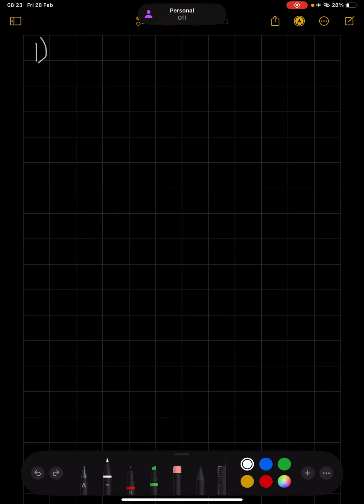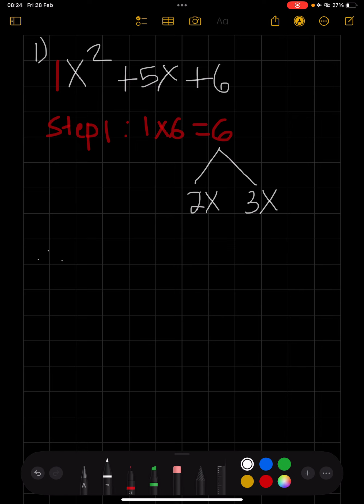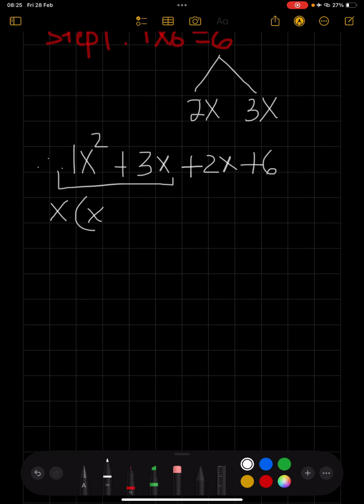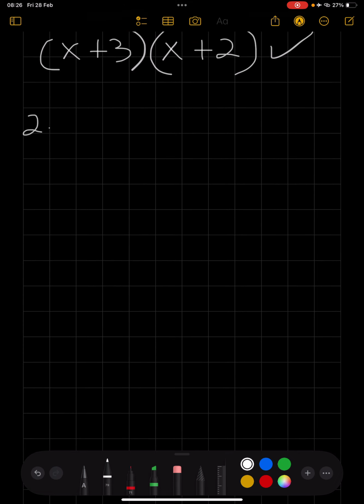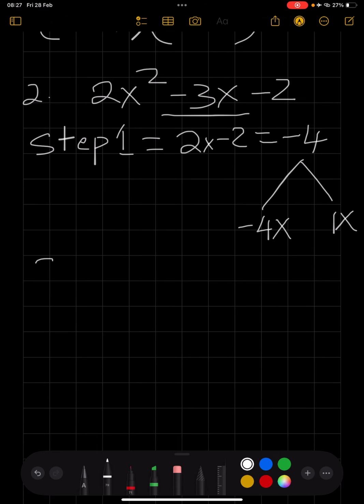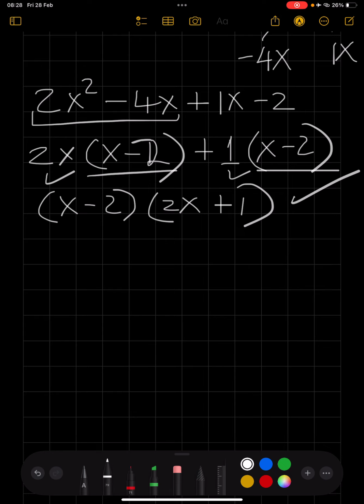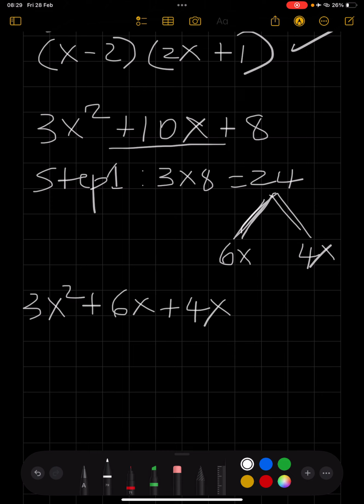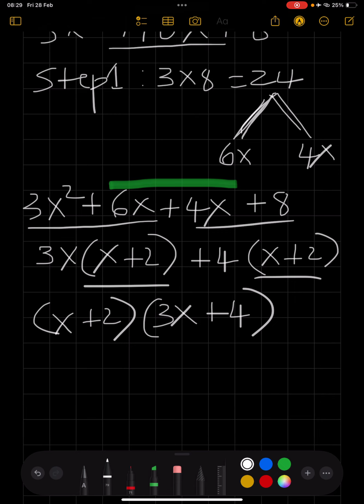How to FACTORIZE Quadratics FAST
This video provides a clear and structured explanation of how to factorize quadratic expressions without guessing. We break down the process step-by-step so learners can understand exactly how to handle expressions like ax² + bx + c with confidence.

You will learn the key concepts behind quadratic factorization, how to identify patterns, how to split the middle term properly, and how to check your answers. This lesson is designed for students who struggle with factoring quadratics or get stuck trying random number pairs.

By the end of this video, you will be able to factor expressions such as:
2x² + 7x + 3
5x² + 11x + 2
3x² – 5x – 2
4x² – 4x – 3

This tutorial focuses on clarity, exam-ready methods, and building real understanding. Perfect for beginners, slow learners, and anyone preparing for tests.